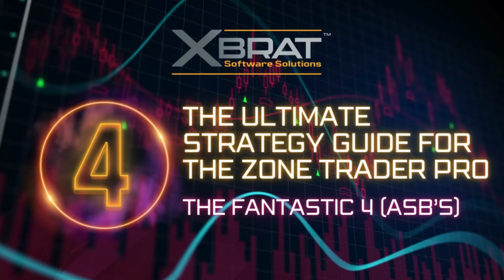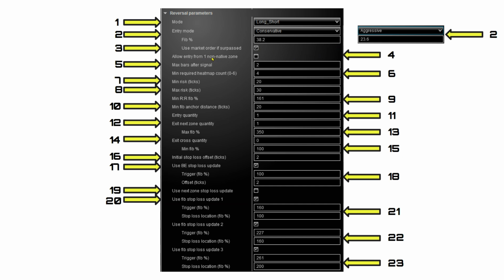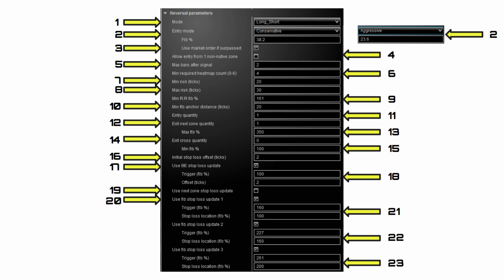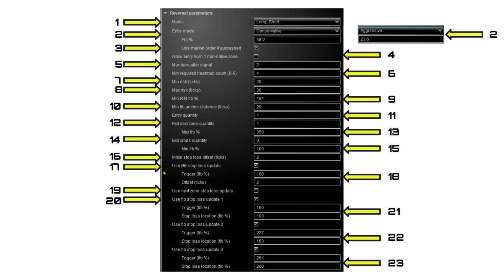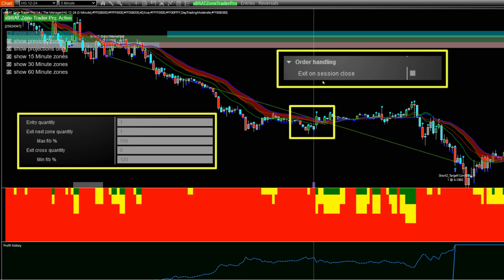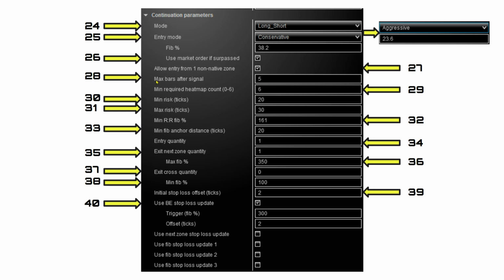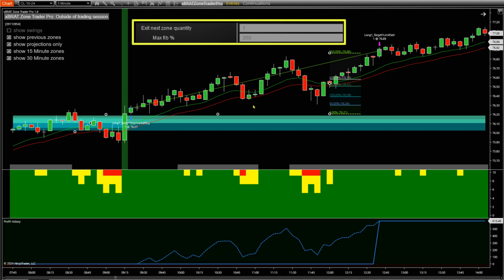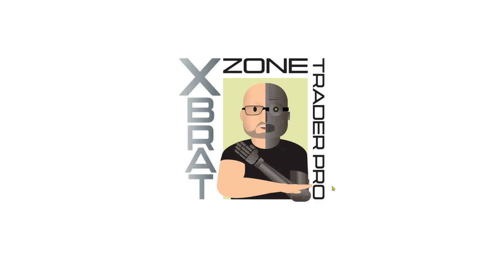"Master The Zone Trader Pro: Ultimate Strategy Guide to The Fantastic 4"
Unlock the Power of Automated Trading with Zone Trader Pro! 🤖

In this video, we reveal how the Zone Trader Pro Automated Strategy Builder (ASB) can trade for you, effortlessly executing reversal and continuation trades using Fibonacci extensions. Paul demonstrates how this powerful tool works, guiding you step-by-step through the process of optimizing the ASB for maximum returns. Whether you're looking to automate your trading or fine-tune your strategies for higher win rates, this is the ultimate guide you can't afford to miss! 🚀

🔥 What You'll Learn:

Mastering Automated Reversals and Continuation Trades: Learn how the ASB automatically handles these trades using Zone Trader Pro.
Fibonacci Extensions in Automation: Discover how the ASB utilizes Fibonacci levels to automatically optimize your entry and exit points for peak performance.
Optimizing Your Automated Strategy: Understand how to fine-tune the ASB settings for different trade types to improve your achieving rates without manual intervention.
Automated Risk Management: See how the ASB automatically sets stop-losses and manages risk, allowing you to trade with confidence.

📈 Key Moments:

[00:12] - Introduction to Zone Trader Pro's Automated Reversal and Continuation Trades 🔄
[02:00] - Optimizing Your Automated Strategy for Better Win Rates 📊
[04:00] - Understanding How the ASB Uses Fibonacci Extensions 📐
[06:10] - Setting Up Automated Entry and Exit Points with the ASB 🎯
[08:20] - Automated Risk Management: Stop-Loss Settings and Adjustments ⚖️
[10:15] - Using the ASB for Quick, Automated Reversals 🏃‍♂️
[12:00] - Analyzing Real Automated Trades with Zone Trader Pro 📉
[14:00] - Fine-Tuning Your ASB Setup for Maximum returns 💹
[15:30] - Conclusion and Next Steps in Mastering Your Automated Trading Strategy 🎓

🔗 Links Mentioned in the Video:

The Zone Trader Pro ASB: Learn more about the automated strategy

This video is a game-changer for anyone looking to fully automate their trading with the Zone Trader Pro ASB. Paul walks you through the exact steps to optimize this powerful tool, ensuring it trades for you with precision and consistency. With practical examples and detailed explanations, you’ll learn how to let the ASB handle your trades while you focus on strategy optimization, making this a must-watch for traders serious about maximizing their returns.